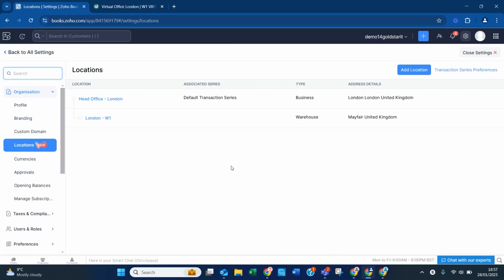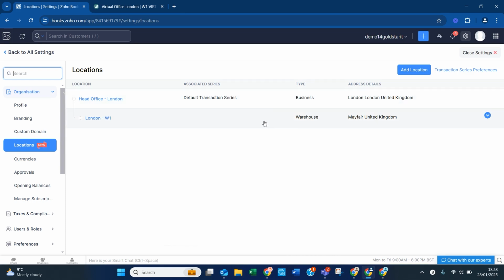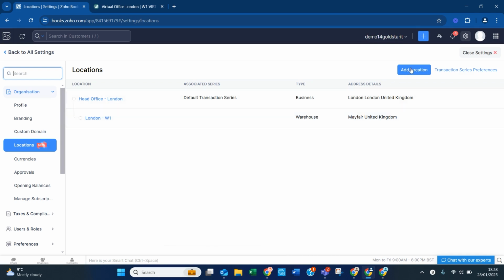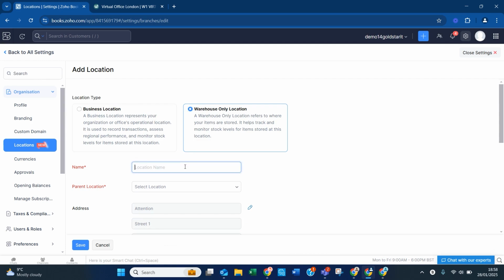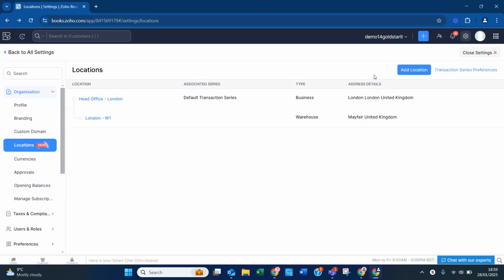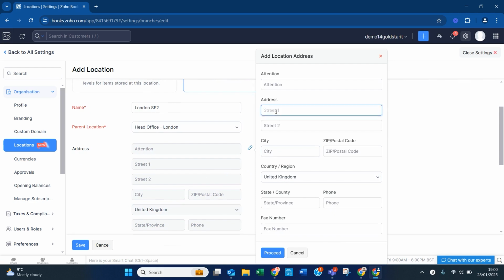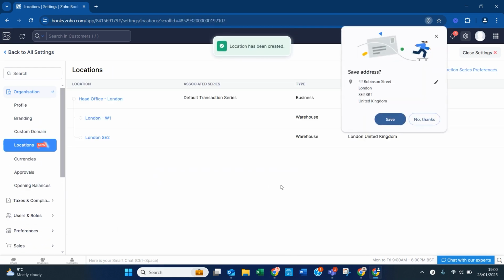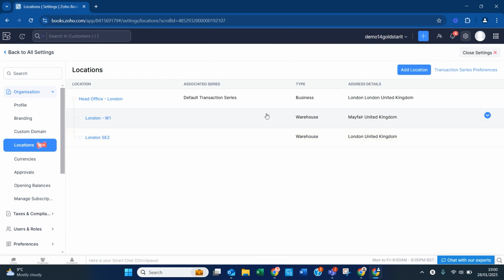How to set up Locations for Zoho Books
How to set up Locations in Zoho Books

If you've enabled Locations in Zoho Books, you're ready to start organising your business by location! 🏢📍

In this step-by-step tutorial, we’ll show you how to set up locations and create a structured hierarchy for your Business, Branches, and Warehouses.

What You’ll Learn in This Video:

✔ How to Set Up Business & Warehouse Locations – Define your head office and branches.
✔ Understanding Hierarchies – Set up up to five levels of location hierarchy.
✔ How Warehouses Work – Track stock movement and manage inventory efficiently.

Why Use Locations in Zoho Books?

✅ Better Financial & Inventory Control – Assign transactions and track stock by location.
✅ Multi-Level Structure – Organize your business with a clear hierarchy.
✅ Warehouse-Specific Features – Ensure accurate stock tracking for multiple locations.

Video Highlights:

- Introduction: Navigating the Locations Screen
- Setting Up Your Business & Warehouse Hierarchy
- Example: Adding a Head Office & Warehouses
 - Adding a New Warehouse
 - Understanding Warehouse Limitations & Hierarchy Rules

Setting up Locations correctly ensures smooth financial tracking and inventory management in Zoho Books!